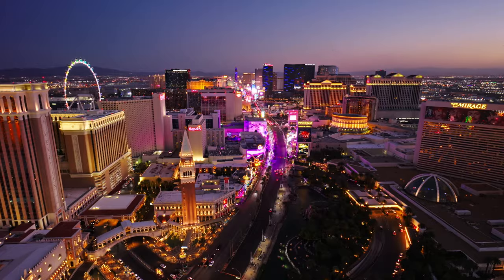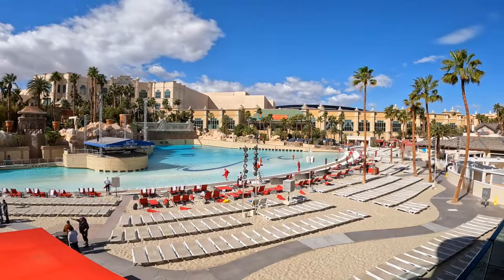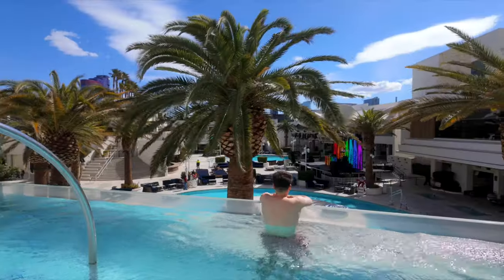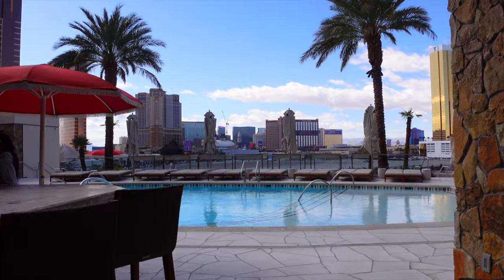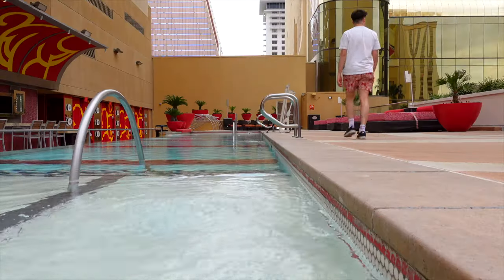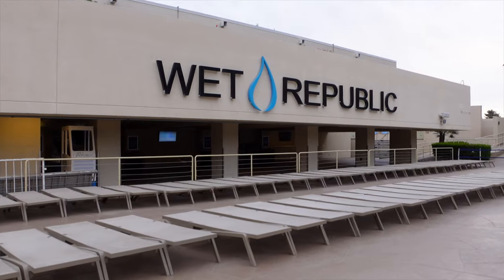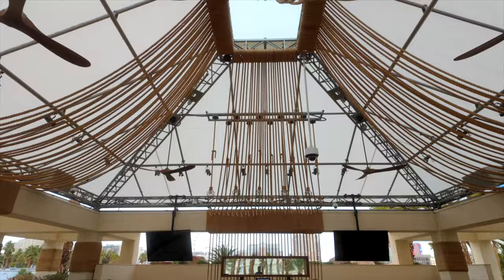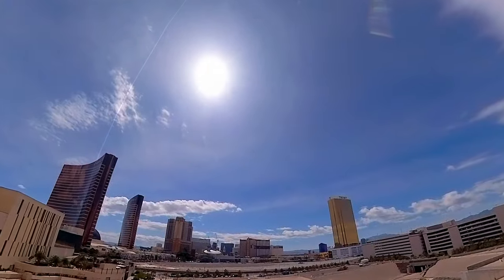Reviewing every MUST VISIT Vegas pool | Summer 2024 guide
Liam and Marc give an in-depth review on 8 of the most iconic must visit Vegas pools for your summer 2024 travel plans! We're seeing which Las Vegas pool is best for different types of travelers. Whether you're there to party, relaxing with family, or hitting up the casinos, these are the Vegas hotel pools you must visit!